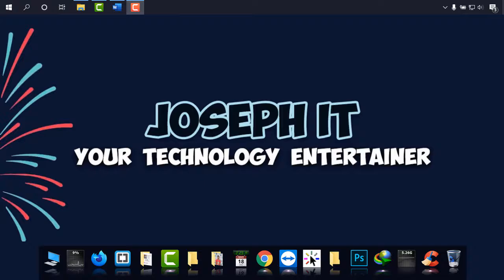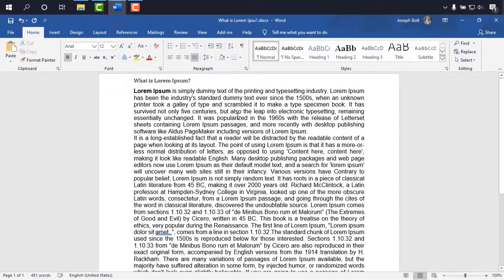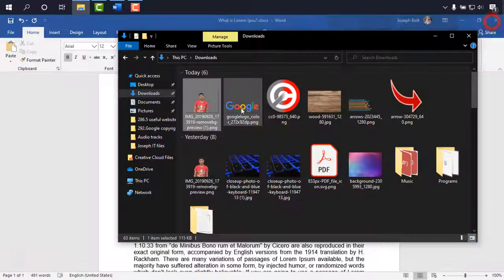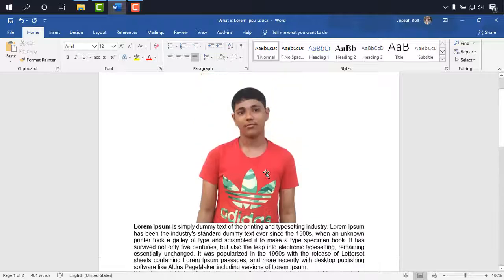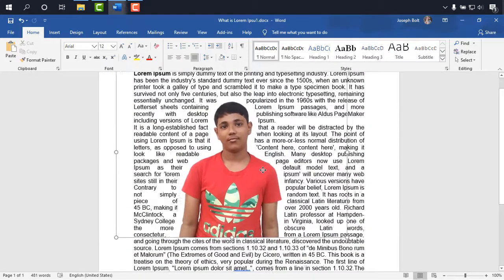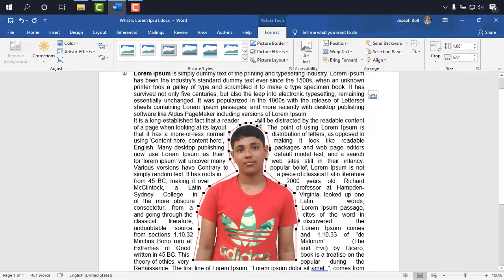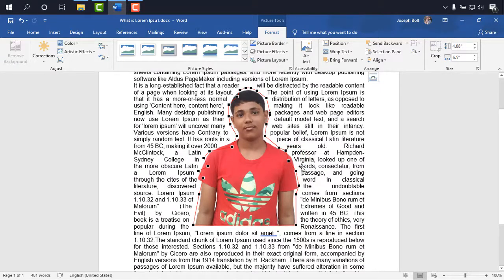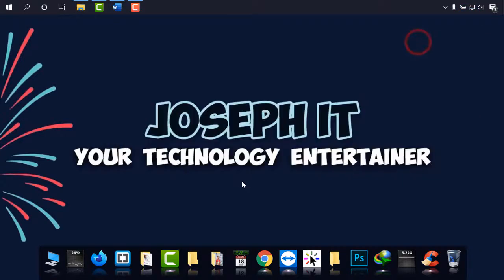Wrap Text around Image in Microsoft Word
In this video tutorial of Joseph IT, I am going to show you how to wrap text around image in Microsoft word easily! The thumbnail you can see on the video shows you wrapped text around an image and in Microsoft word it is simple and easy to do!

Wrapping text in ms word is not that difficult but we need to know the right procedure and apply! Often we write something and to bring professional look on writing we can write around an image and Microsoft word helps greatly in this!

All we need to do is to have a PNG image and if you do not know how to make an image PNG or remove background then this video of mine will help you a lot:

Share your experience about the video,